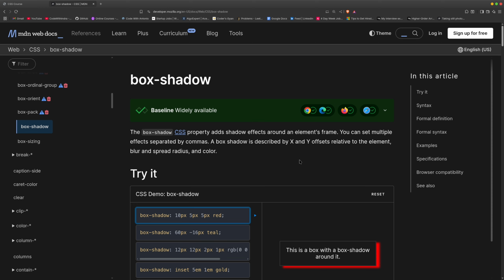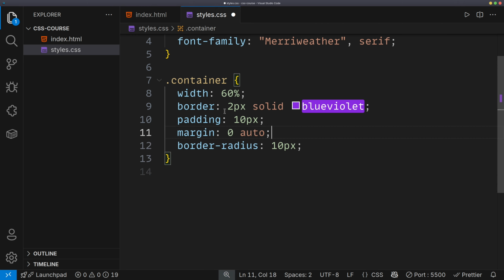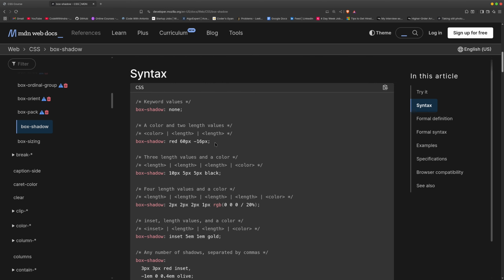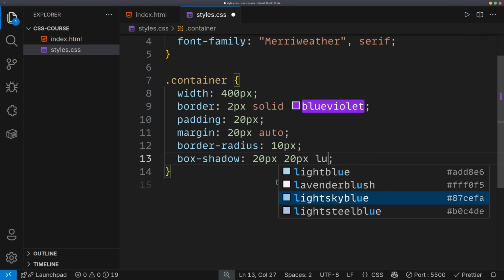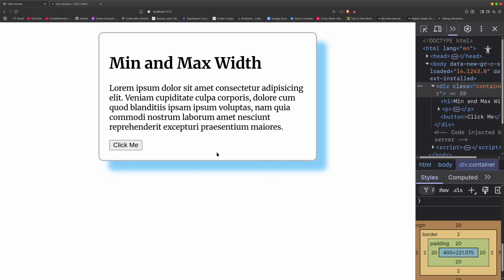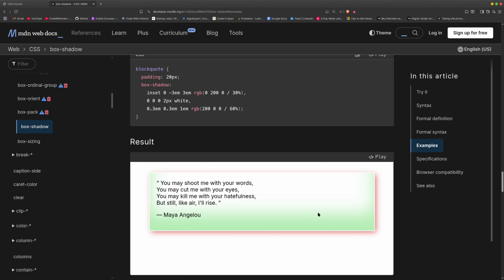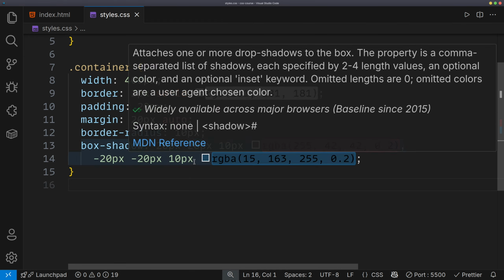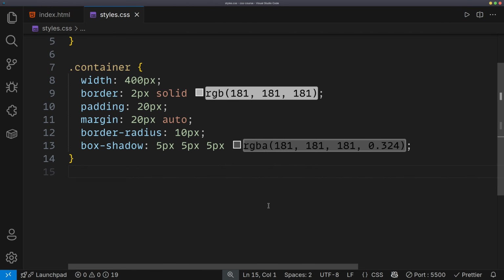Learn CSS box-shadow in 6 minutes 🌑 | Create Stunning Single & Multiple Shadows!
Want to give your elements depth and style using CSS shadows? 💥
In this in-depth video, I explain how to use the box-shadow property in CSS to create everything from simple shadows to complex multi-layered effects.

📌 You’ll learn:

The full syntax of box-shadow (offsets, blur, spread, and color)

How to add realistic depth to elements

How to create multiple shadows on a single element

Tips for soft UI design and elevation effects

Real-world use cases with live demos

🎨 Perfect for beginners and intermediate developers looking to level up their CSS design skills!